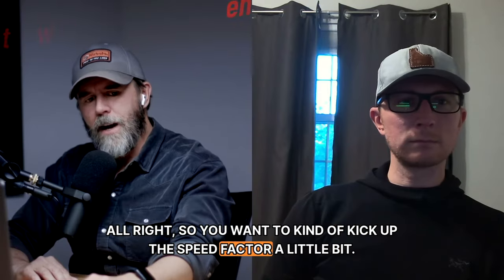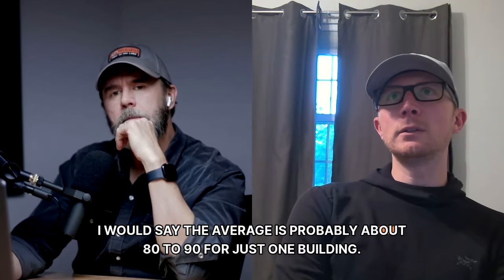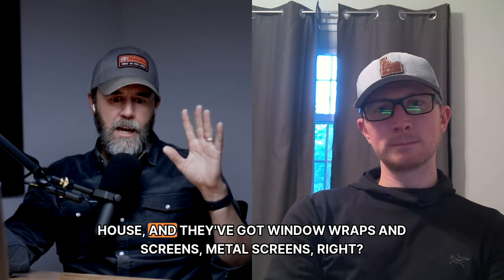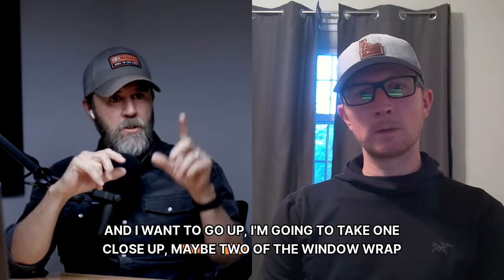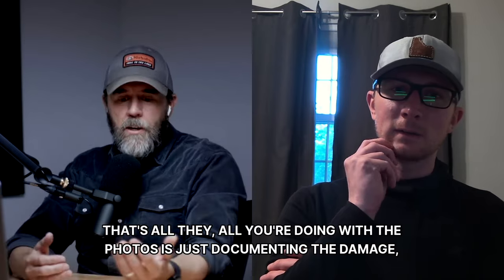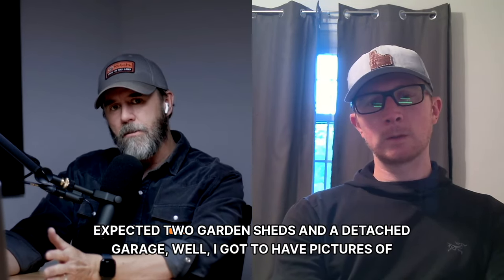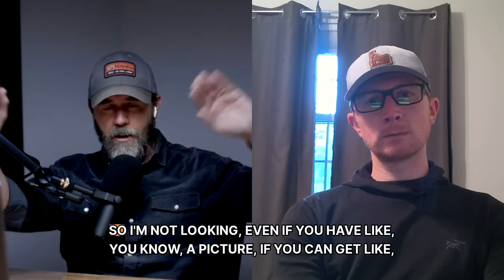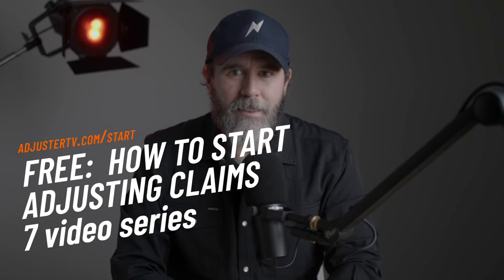I Handled and Reviewed 10,000+ Property Claims Estimates... Here's My Photo Strategy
FREE GUIDES

PARTNERS